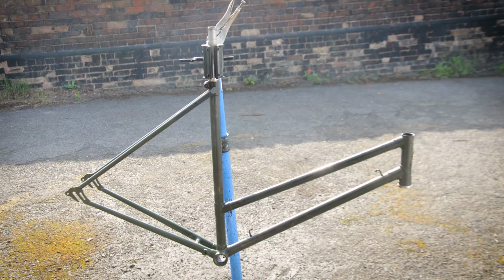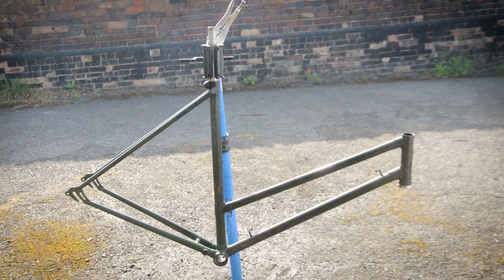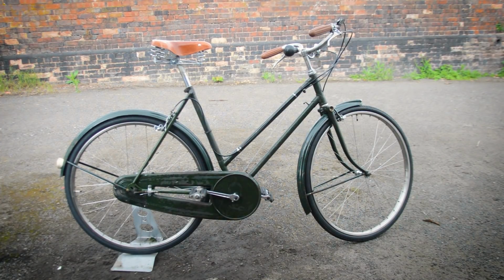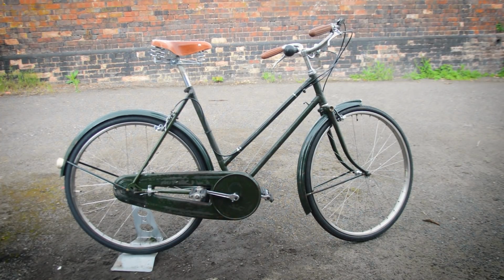1946 Raleigh Superb Sports Tourist - Vintage Bicycle Restoration - Sympathetic Oily Rag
After taking all the comments on board, I've finally got the Raleigh Superb back up and running.  It's took a bit of work but I love the result.  As also suggested, I'll run the auction with a portion going to charity.